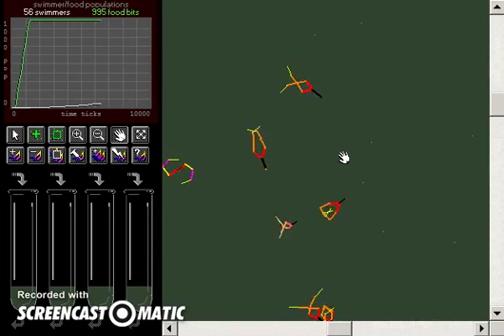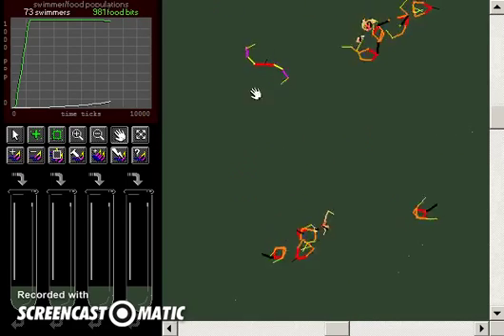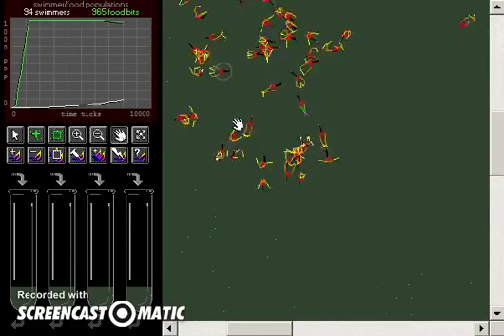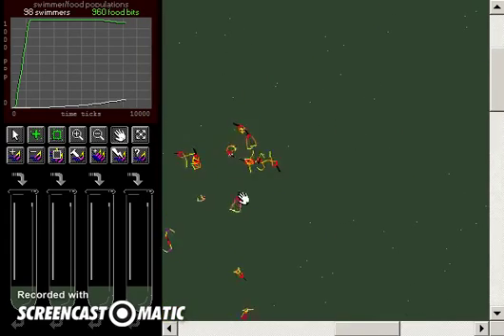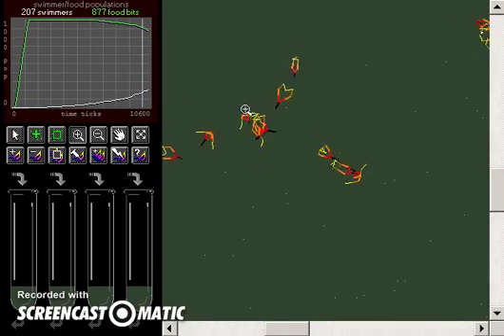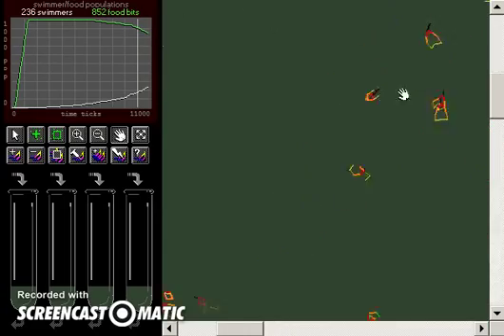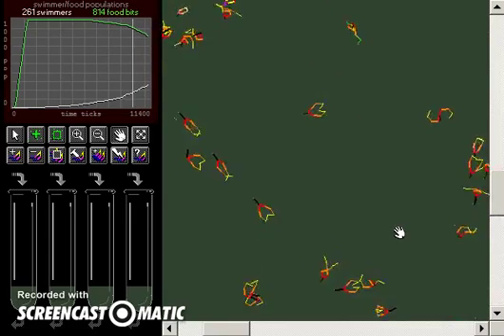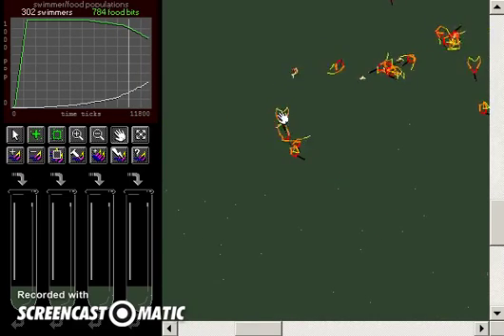Darwin Pond Creature Feature: FireRower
In this installment of Creature Feature, we take a look at the FireRower, a swimmer with a neat and effective motion.

*** FIREROWER DNA ***
0.366564
0.551821
0.685425
0.534084
0.532954
0.997322
0.963280
0.319672
0.207932
0.809731
0.206324
0.764618
0.061877
0.728169
0.021216
0.309184